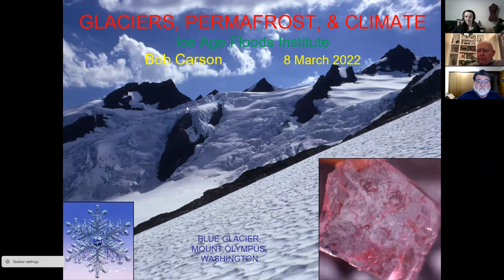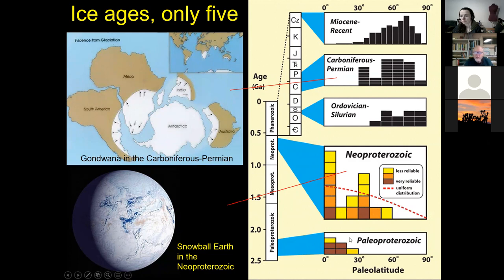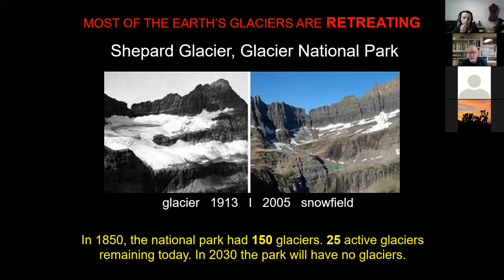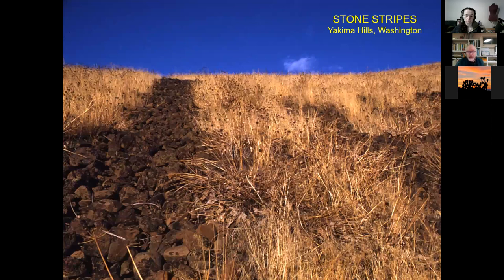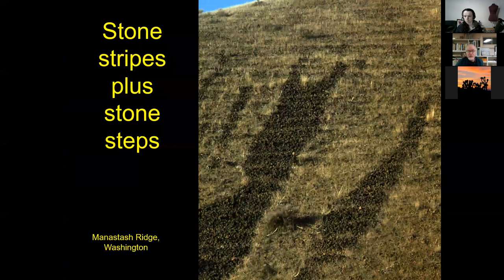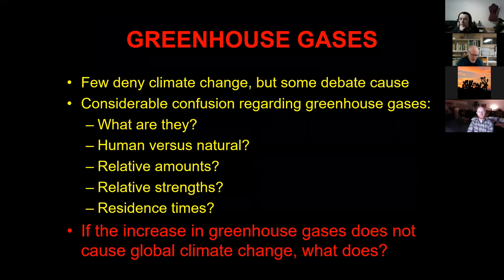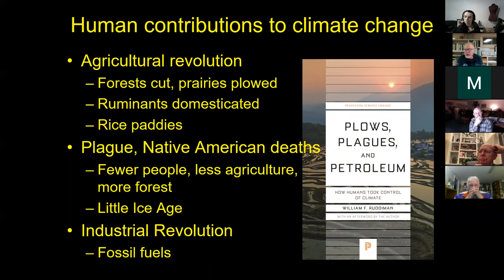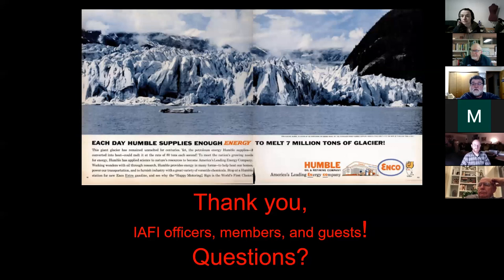What is the significance of the thermokarst? - Dr. Robert Carson - Lake Lewis Chapter - IAFI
'Glaciers can be classified in many ways: temperature, mass balance, or size and shape. The bottom line is that most are shrinking, as are sea ice and permafrost. These losses are but one of the many results of global climate change. What factors other than the burning of fossil fuels cause global warming? Other than the release of methane and carbon dioxide, what is the significance of thermokarst?'
Robert J Carson (bio) -
Bob’s upbringing in Rockbridge County, Virginia led to a life of geology, mountaineering, and whitewater. After his undergraduate degree at Cornell University, he spent four years in New Orleans working for Texaco and obtaining an MS from Tulane University. His PhD at the University of Washington led to teaching at North Carolina State University and Whitman College. Most of his research has been in the Pacific Northwest, Wyoming, and Mongolia. His books include Hiking Guide to Washington’s Geology, Where the Great River Bends, East of Yellowstone, Many Waters, and The Blues.